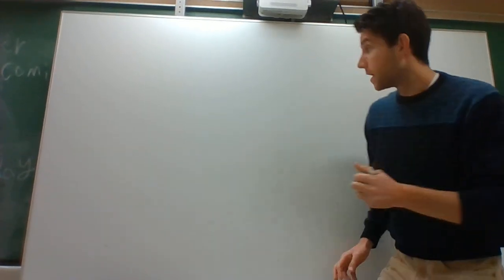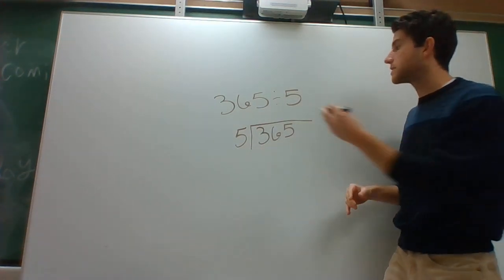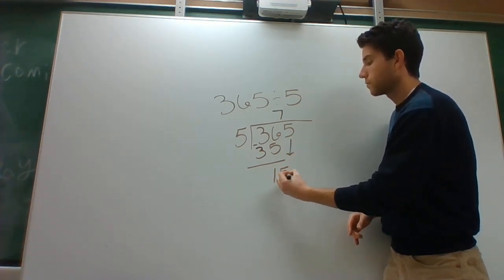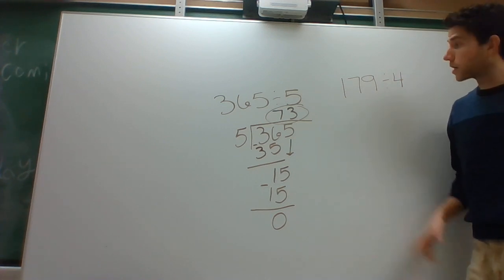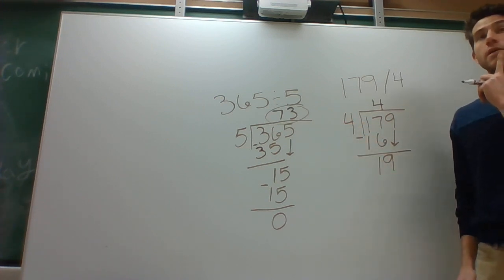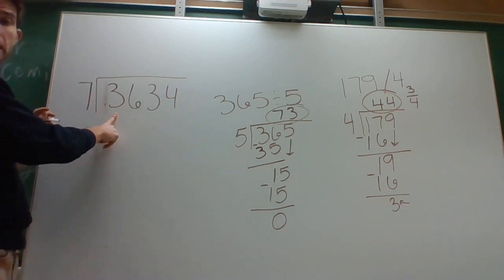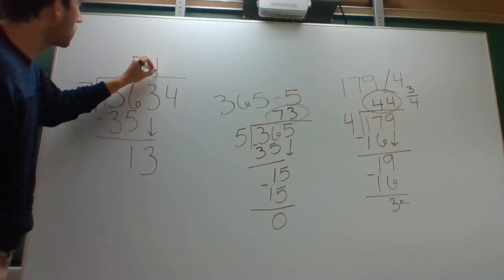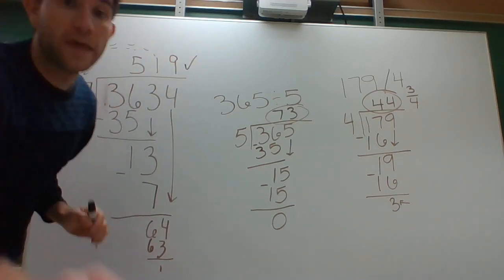How to do Long Division